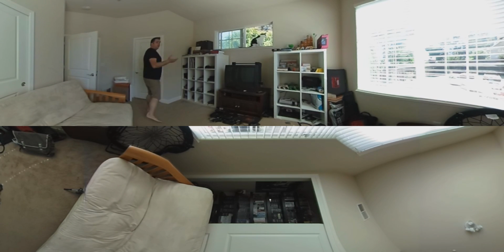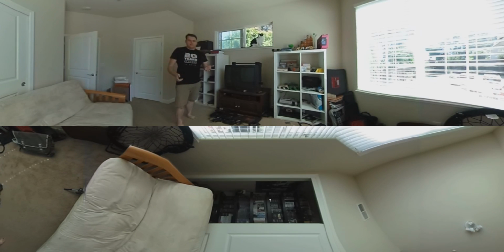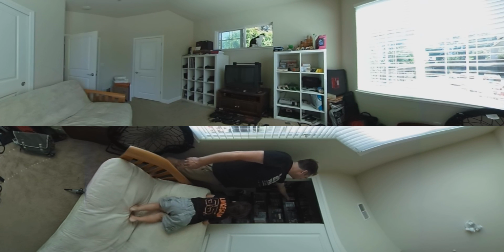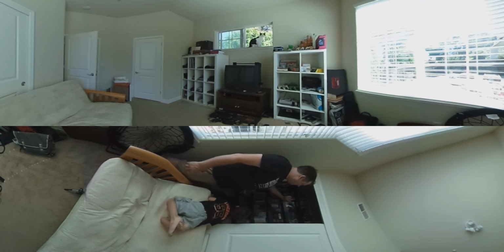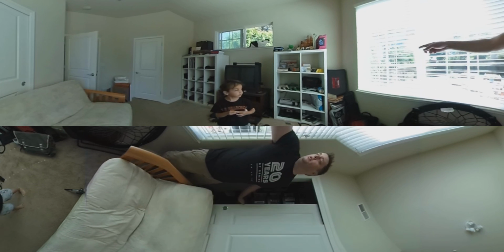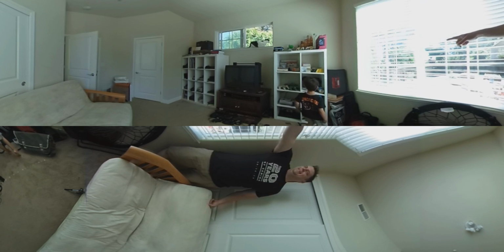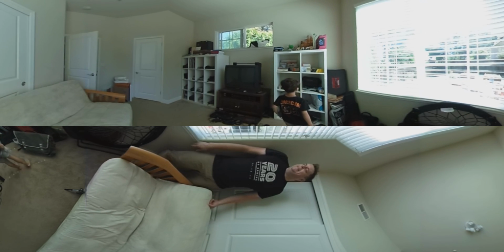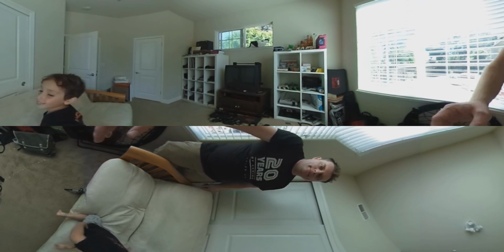Small Game Room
Just a simple room where I can relax and play games